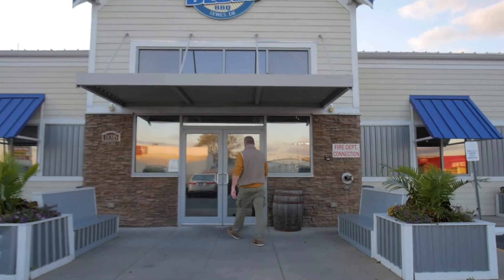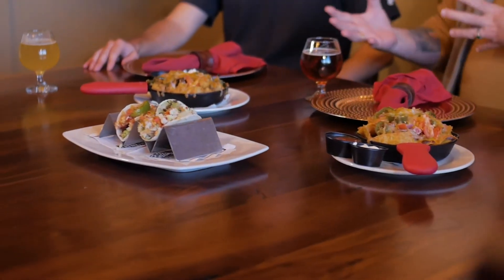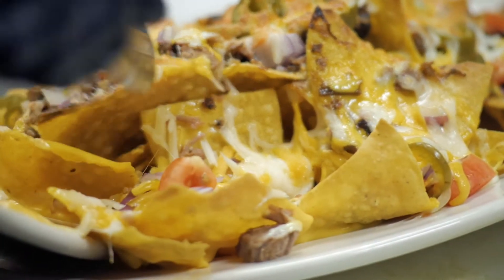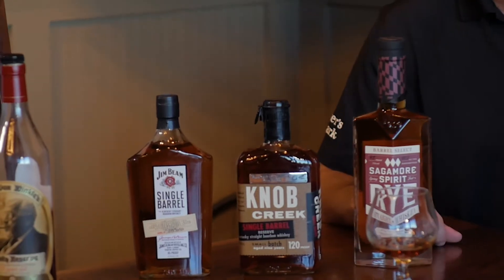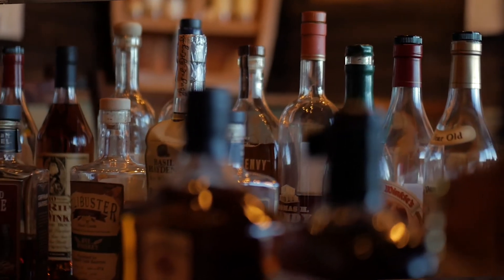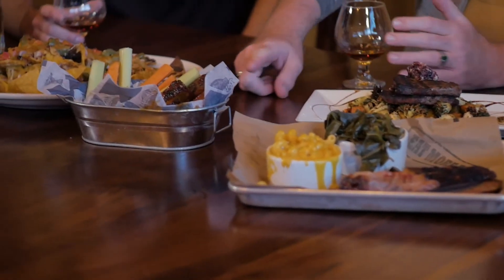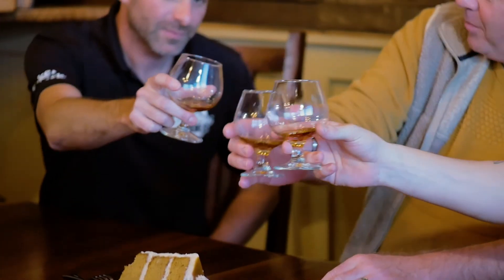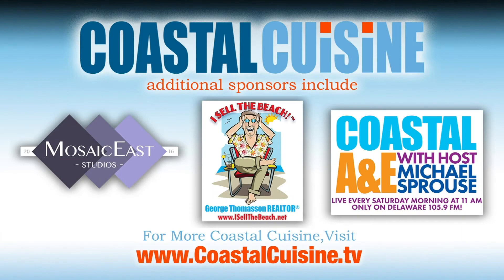Coastal Cuisine: Bourbon Paring Dinners At Bethany Blues Lewes, DE.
In this episode of Coastal Cuisine, host Michael Sprouse visits Bethany Blues in Lewes. He sits down with Executive Chef Andrew Boyle and General Manager Dave Grove for a look at their amazing Bourbon Pairing dinners and some fantastic new, off-season dishes!

Coastal Cuisine is brought to you by The Residences Of Lighthouse Cove, Dewey Beach: Welcome to luxury living in Dewey Beach! and Cuvée Ray Wine Bar and Restaurant at 236 Rehoboth Avenue in Rehoboth Beach, DE.

Host and Executive Producer Michael Sprouse showcases Coastal Cuisine every Friday evening during the Live At 5 and 11 PM newscasts and again on Saturday morning during the NBC TODAY show on WRDE NBC CoastTV

Coastal Cuisine is produced exclusively by TwinFin Media, LLC.